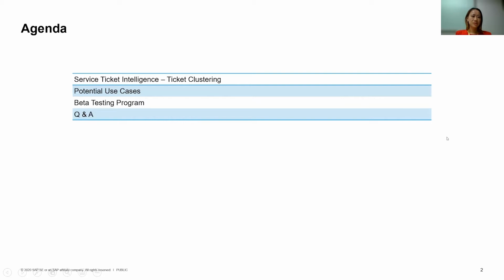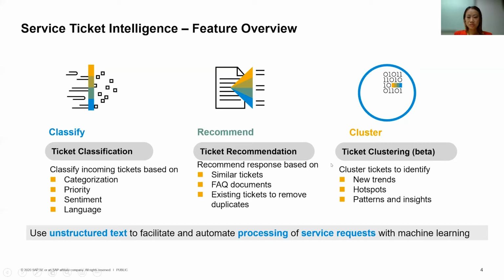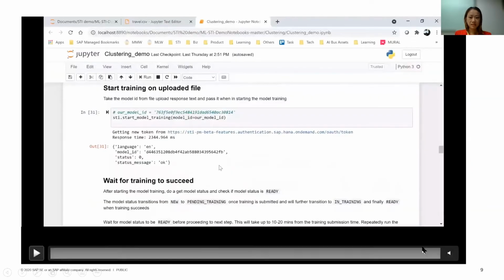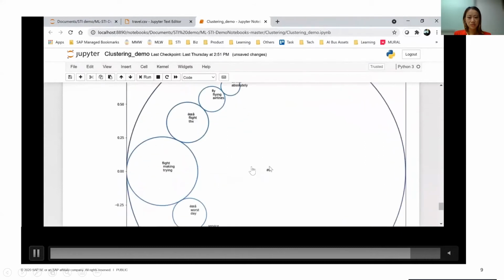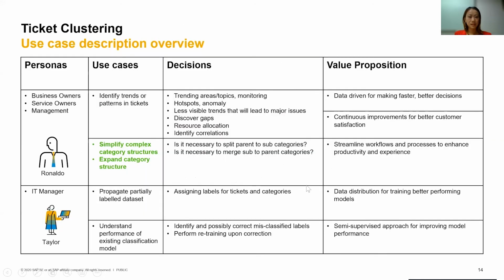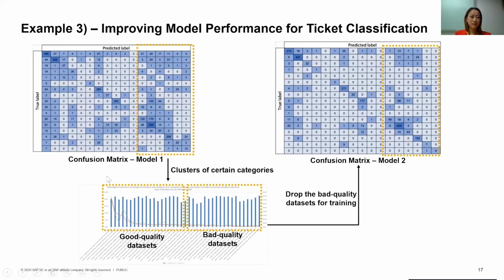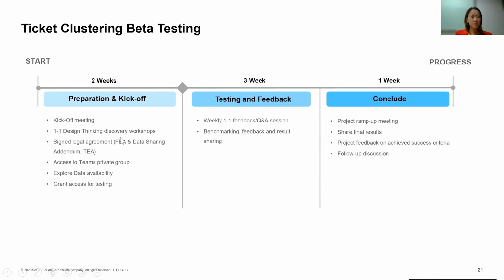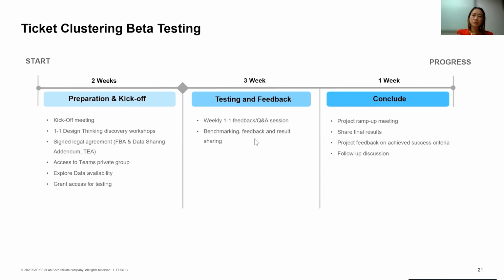Ticket Clustering of Service Ticket Intelligence | SAP Community Call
In this replay of the "Ticket Clustering of Service Ticket Intelligence Community Call" held on June 15, 2021, we introduce the new feature of Service Ticket Intelligence - Ticket Clustering. You will first get to know the feature in detail, its data science details, the potential use cases with value, followed by a demo.

Speaker: Haodan Yang
Job title: Product Manager SAP AI Business Services